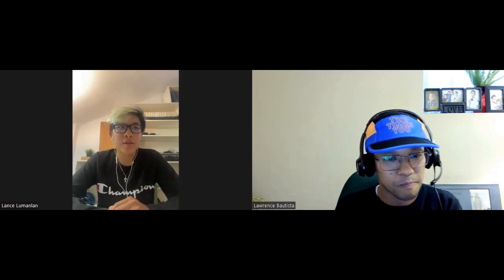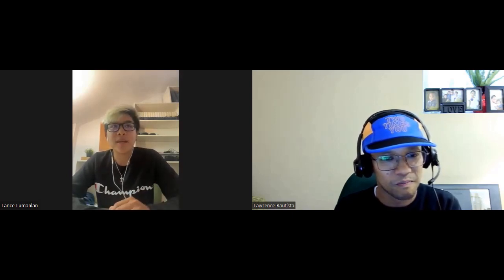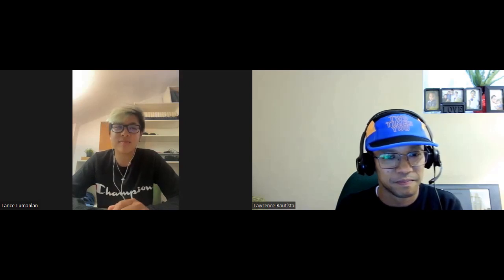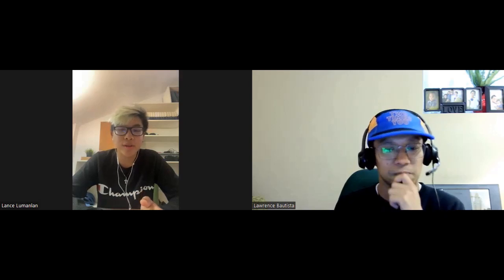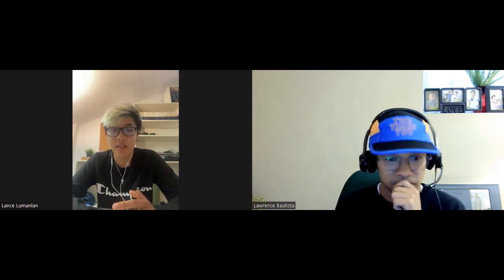HOW LANCE LUMANLAN MANAGE HIS DIET AS A COMPETITIVE CYCLIST